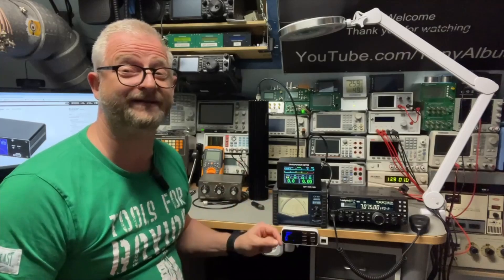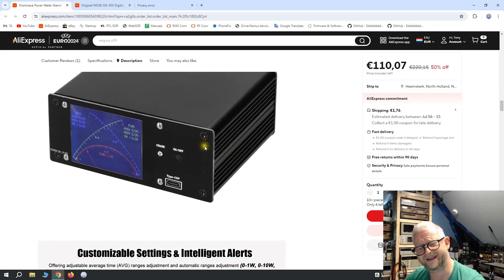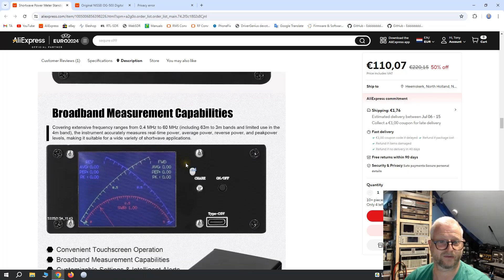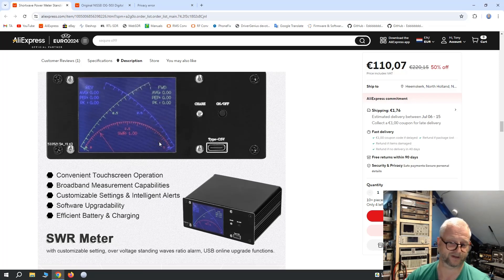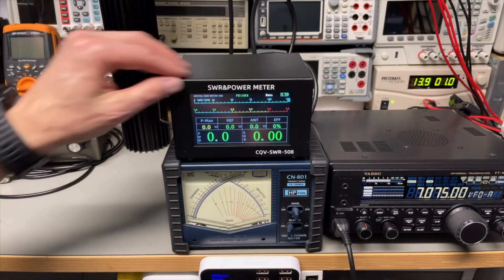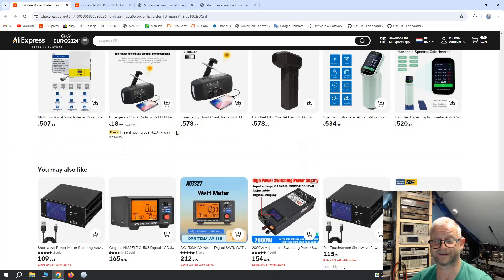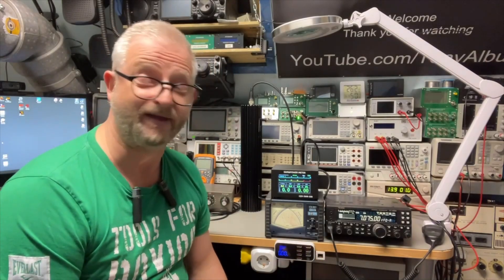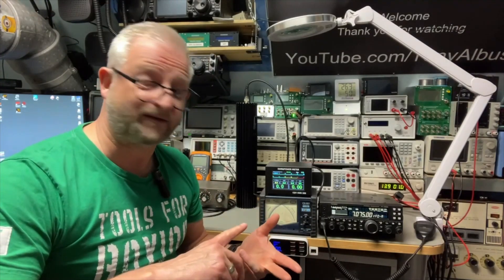TA-0410: SWR PWR 0.4 - 60MHz 1mW-1KW Digital Power Meter - sz-plaza.com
Not a fan of Burn videos, but this was wrong in so many ways, it needed to be done.
Its already send back to and refunded by store.